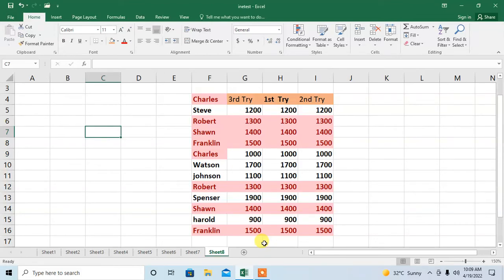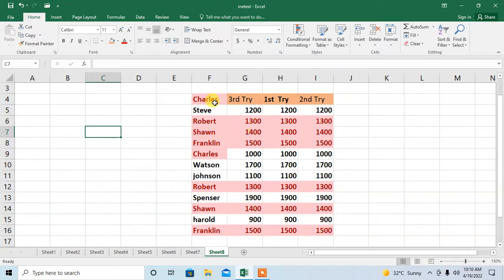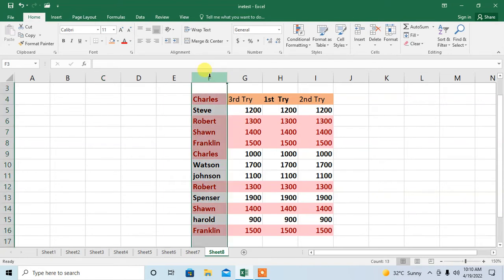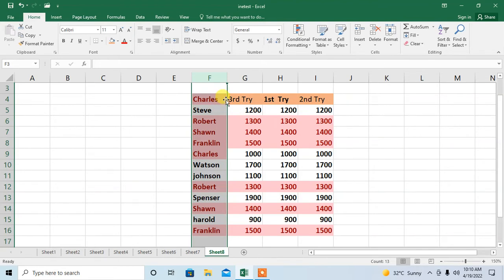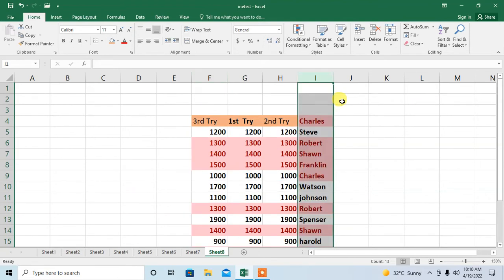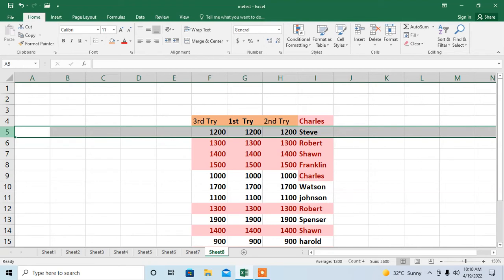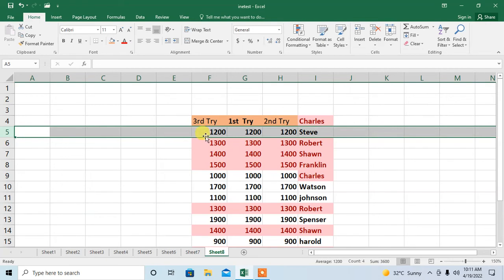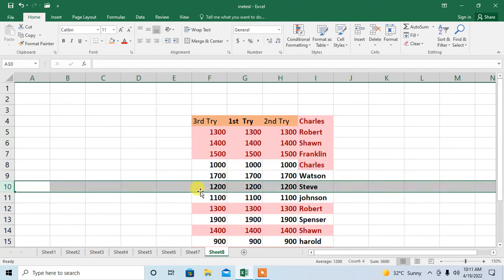How To Move Columns In Excel | Swap Rows / Columns In excel, Very Simple and Easy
How To Move Columns In Excel 2016 | Swap Rows / Columns In excel, Very Simple and Easy
This video shows how to move rows are columns in Microsoft Excel 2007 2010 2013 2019 and 365. You will learn how to swap columns and rows and  relocate rows and columns to any  place in excel.